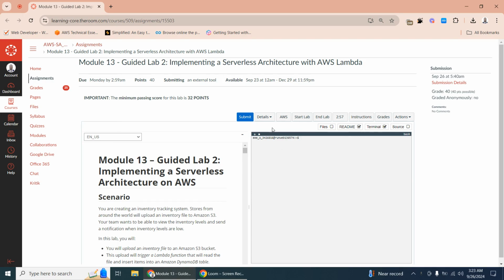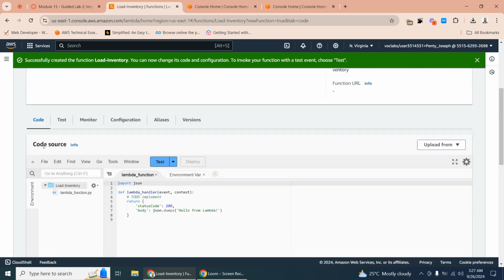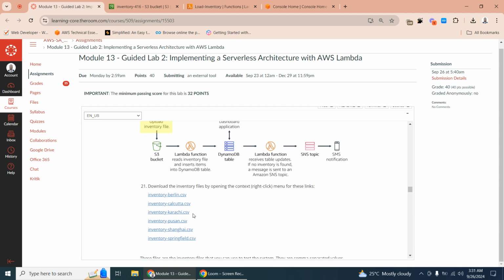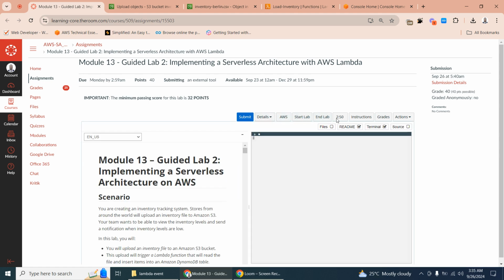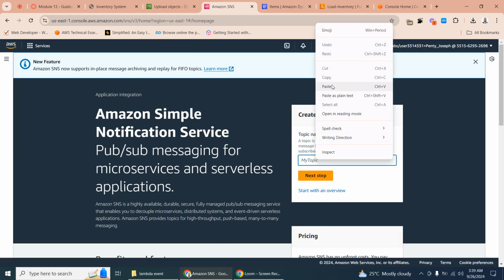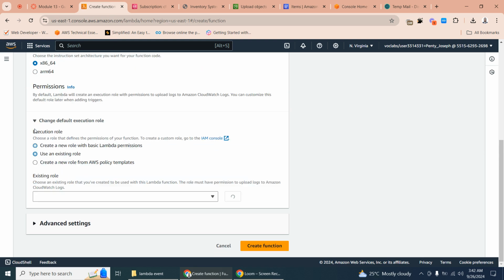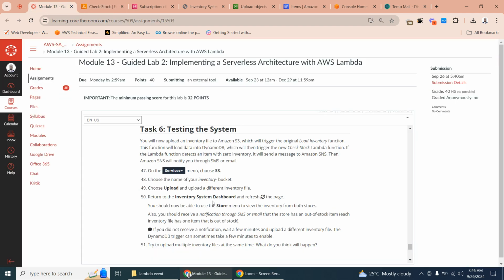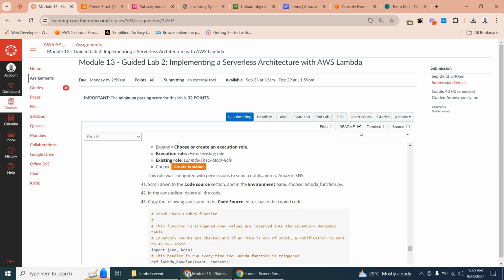Module 13 Guided Lab 2 Implementing a Serverless Architecture with AWS Lambda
@techwithpenty Welcome to Module 13 - Guided Lab 2: Implementing a Serverless Architecture with AWS Lambda!

In this step-by-step lab, we dive deep into serverless architecture using AWS Lambda. You’ll learn how to set up, configure, and deploy serverless functions, allowing you to run code without provisioning or managing servers. We’ll cover:

Introduction to serverless computing and its benefits
Setting up AWS Lambda functions
Triggering Lambda functions with events
Best practices for building serverless applications
By the end of this lab, you’ll have a solid understanding of how to design and implement serverless architectures using AWS Lambda, making your applications more scalable, efficient, and cost-effective.

What’s inside:

Real-world use cases and hands-on implementation
Practical guidance for deploying serverless applications
Essential tips and tricks to optimize AWS Lambda performance
Join us on this journey to mastering serverless architecture with AWS Lambda and take your cloud skills to the next level!